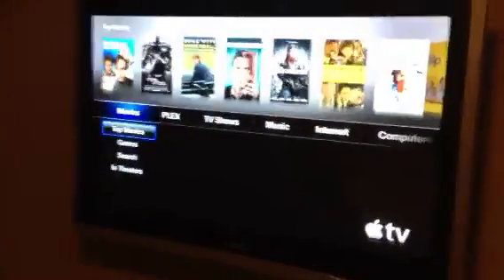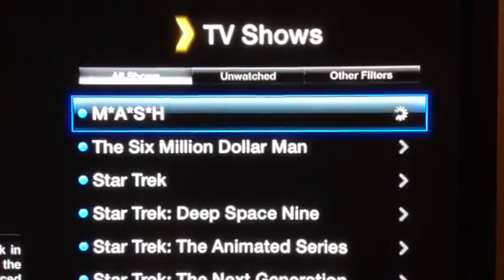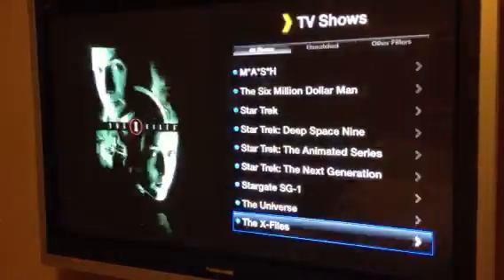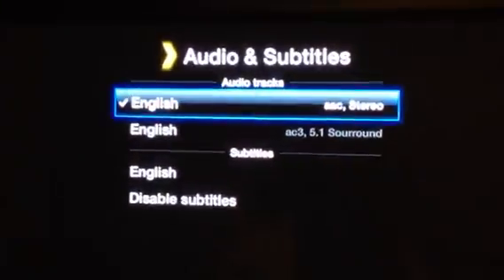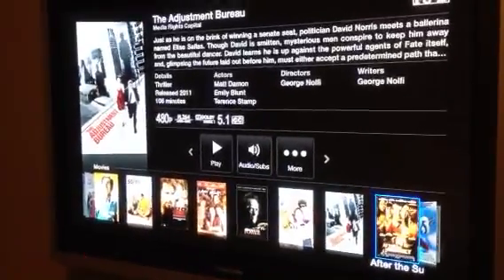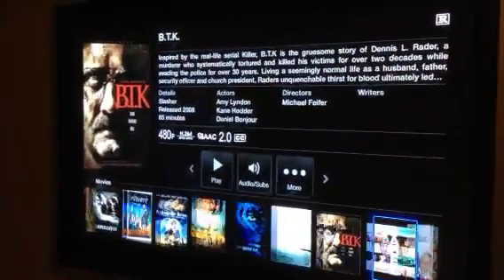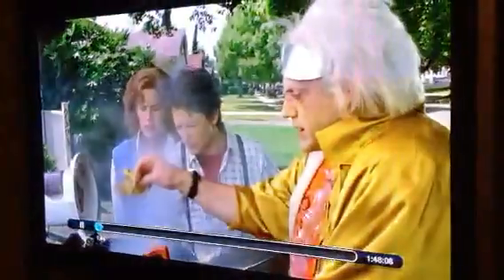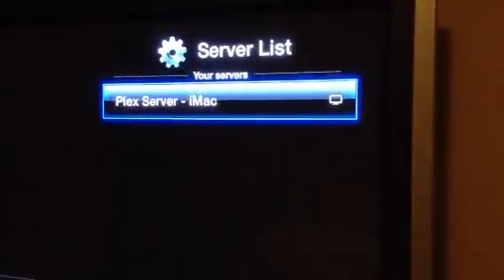Plex on AppleTV2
This is a jail broken AppleTV2 running the Plex App